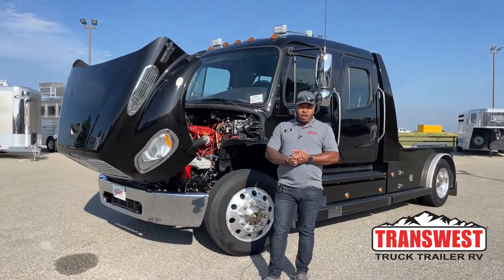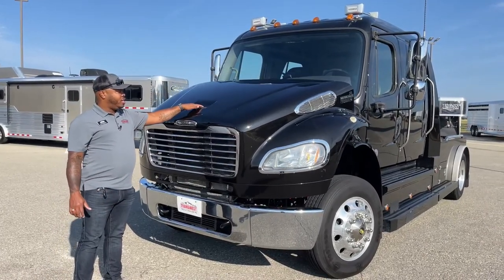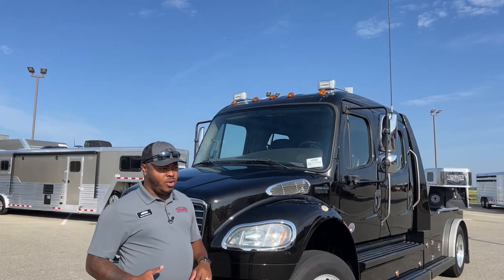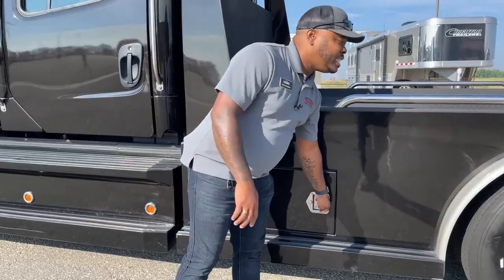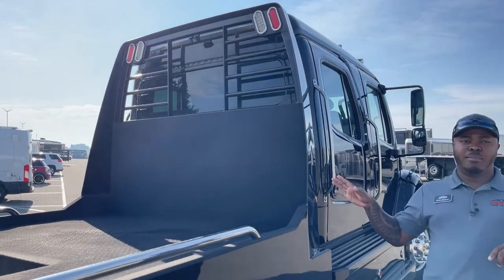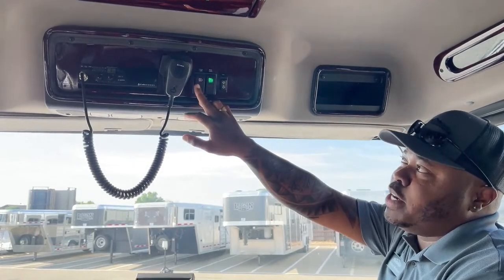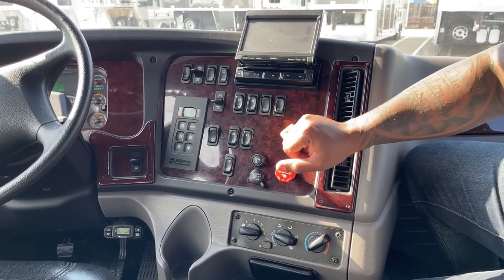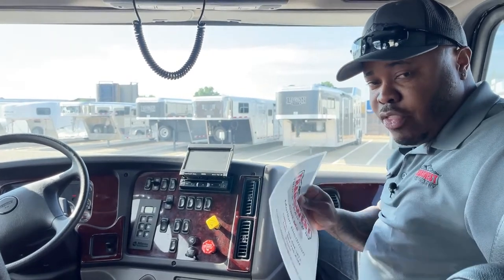Freightliner M2 106 Western Hauler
MarlonBledman is showing a 2017 Freightliner M2 106 Western Hauler - 5U220288 Live at Transwest Truck Trailer RV Of Frederick